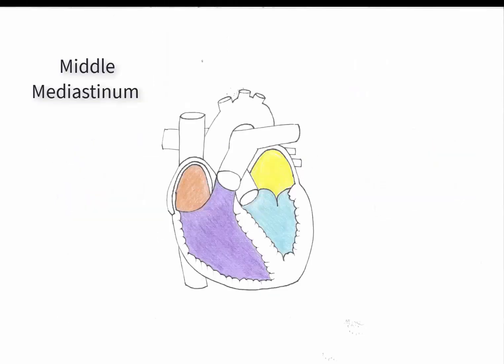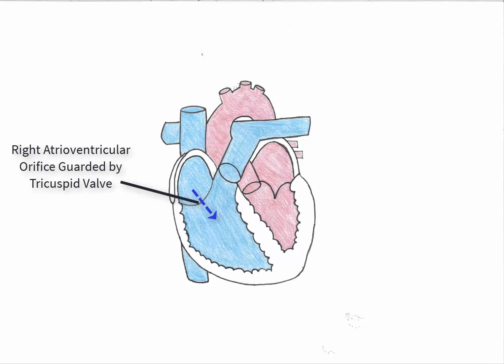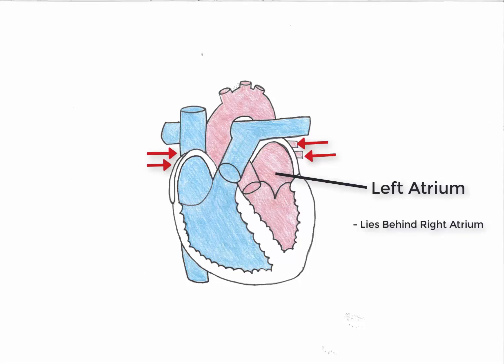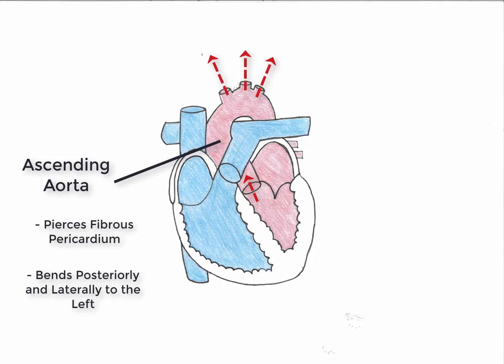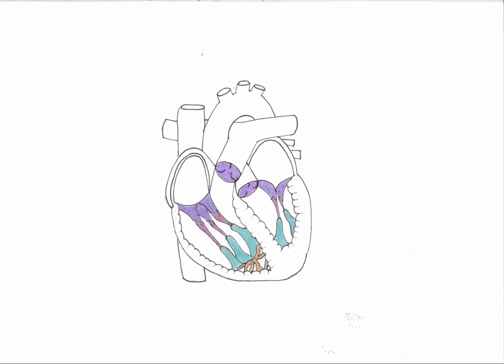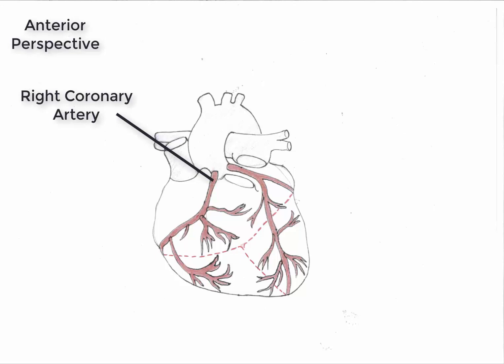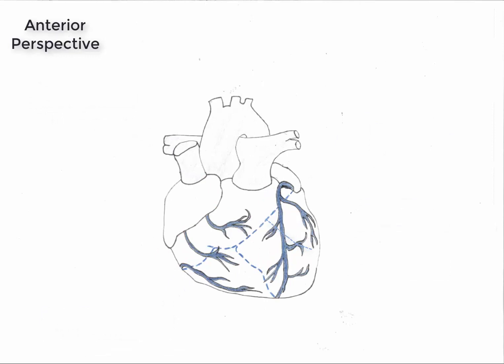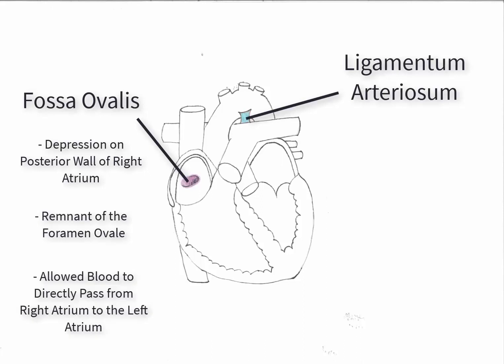Anatomy of Heart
This video about the heart covers a range of topics including: the function and gross anatomy of the heart, the pathways of the blood through the heart and the embryonic remnants seen in the heart.

Aimed at Biomedical Science students, studying BMS228 or BMS246 (Human Anatomy modules), the video can also be used as a general revision or learning tool for anyone lookng to find out more the heart.

Video by: Laura Packer, Craig Middlemiss, Lily Purcell and Rahul Rai